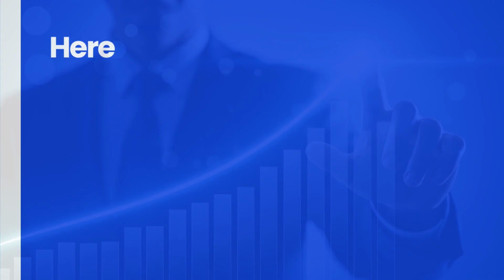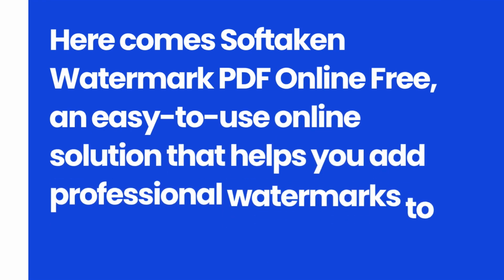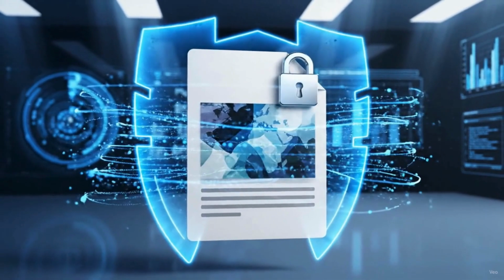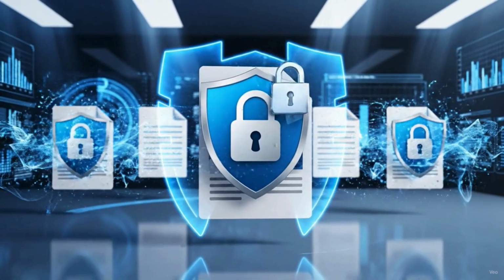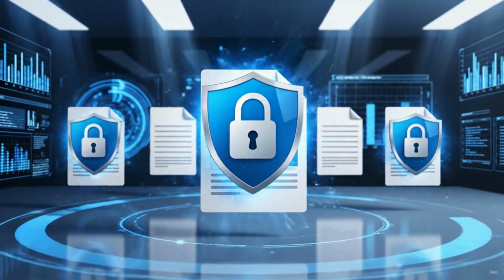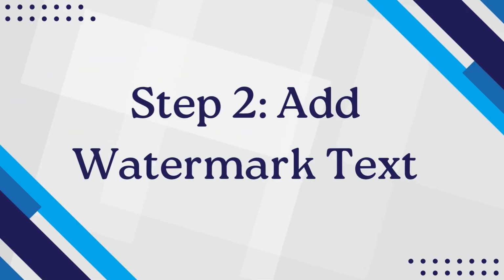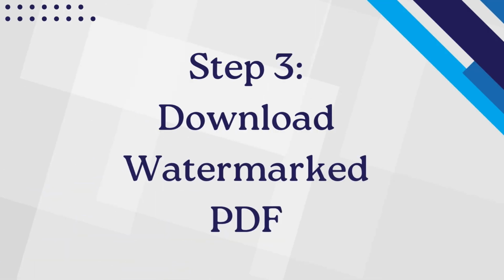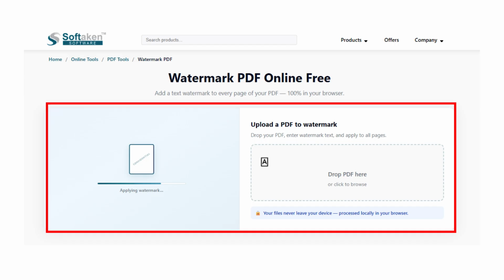Softaken Watermark PDF Online Free | Add Text & Image Watermarks to PDF Online | Protect PDF Files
Protect your PDF documents with Softaken Watermark PDF Online Free. Easily add text or image watermarks to PDF files online without installing any software. Secure confidential documents, protect copyrights, and brand your PDF files in just a few clicks. This free online PDF watermark tool maintains original document quality while applying professional watermarks instantly.

✔ Key Features:
Add Text Watermark to PDF
Add Image Watermark to PDF
100% Free Online Tool
No Software Installation
Fast & Secure Processing
Preserve Original PDF Quality
Easy & User-Friendly Interface
Works on Windows, Mac & Mobile

Try Softaken Watermark PDF Online Free today and protect your important PDF files with professional watermarks.